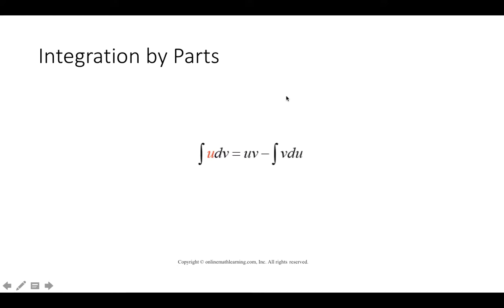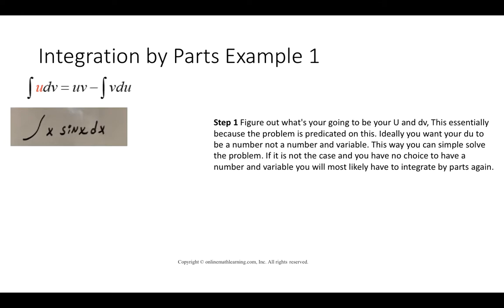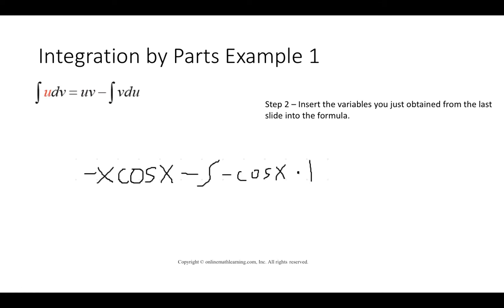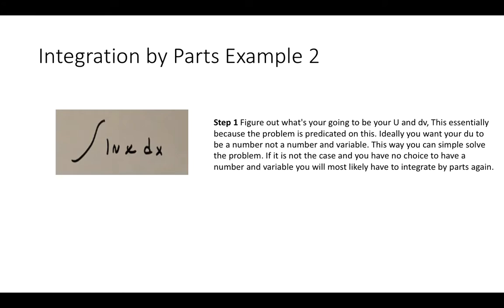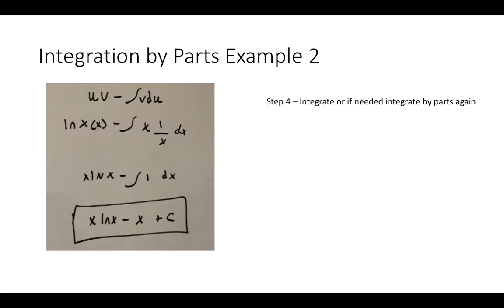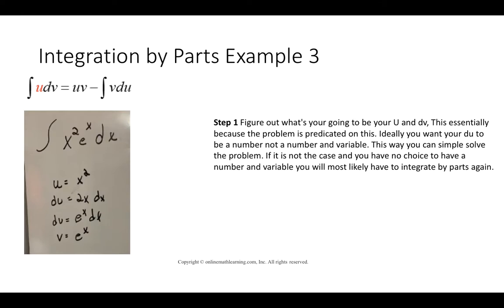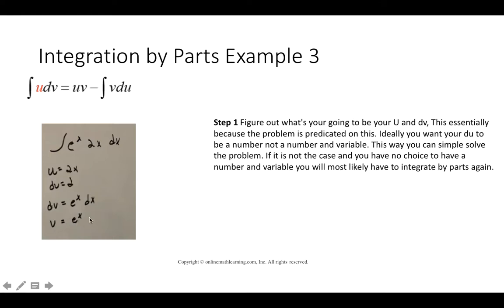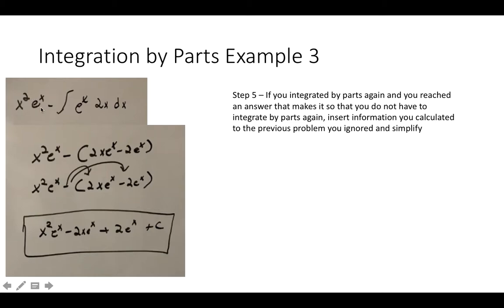Calculus 2 Integration by parts